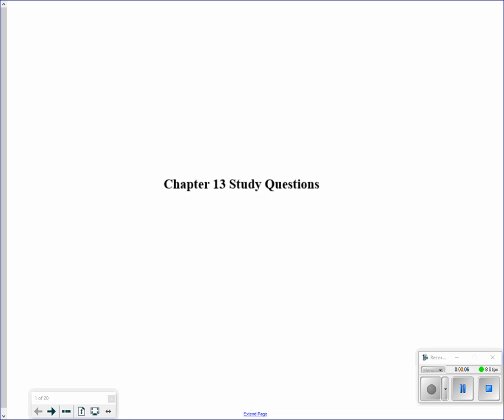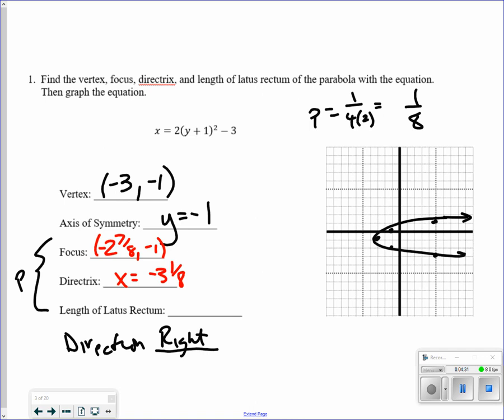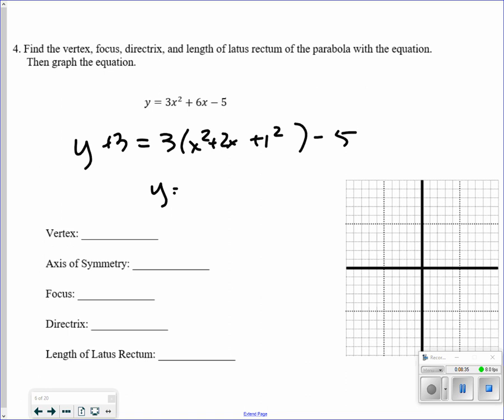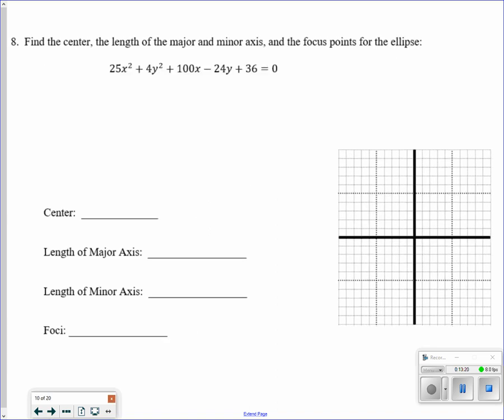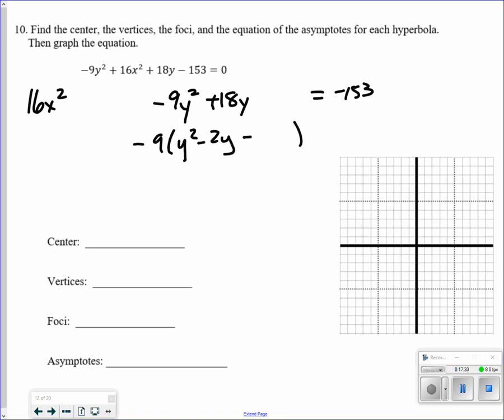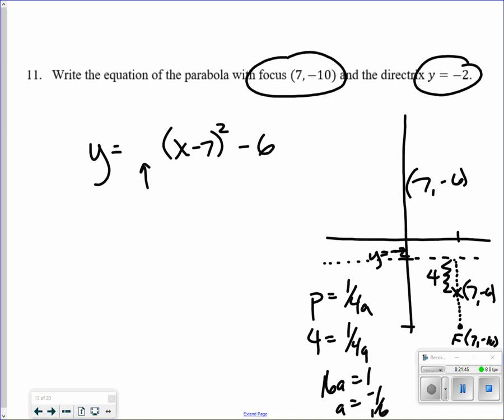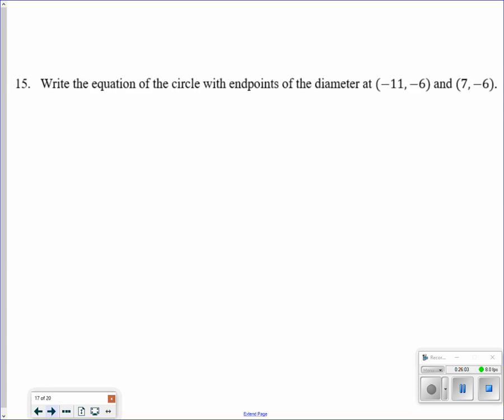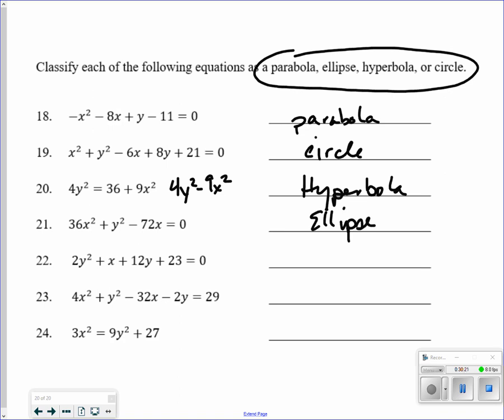Hononegah Honors Algebra II Chapter 13 Review #1 Video